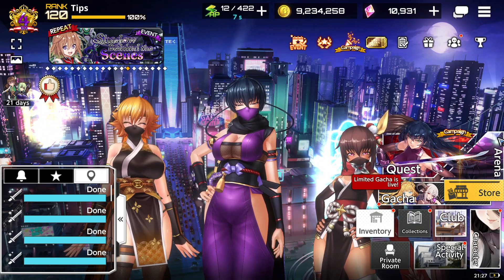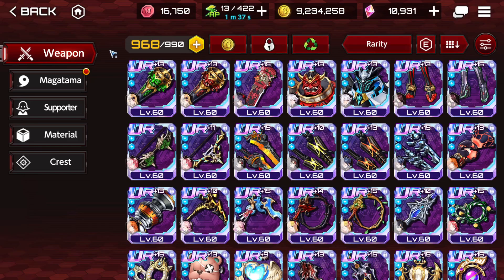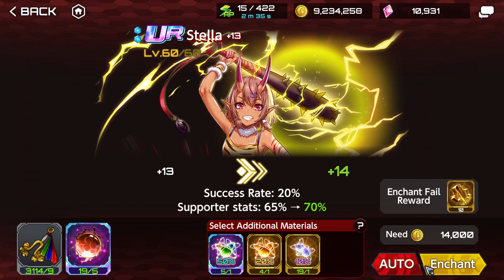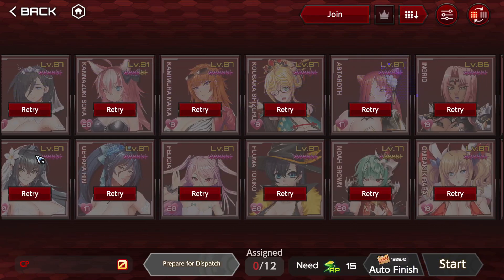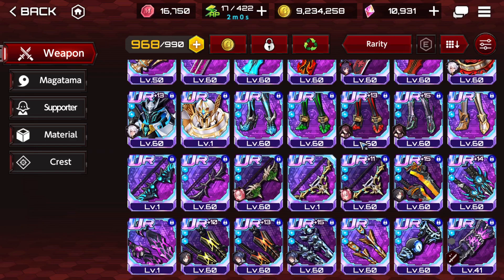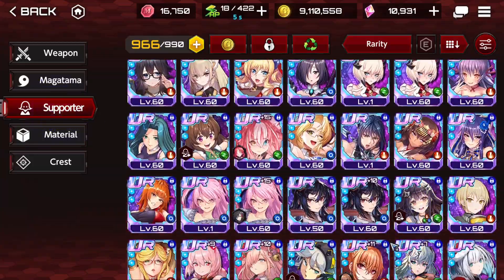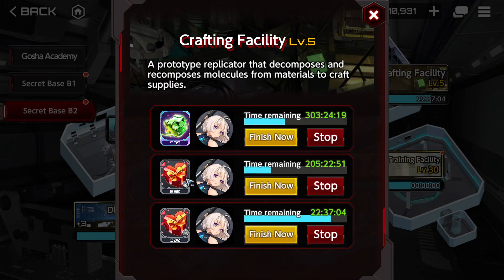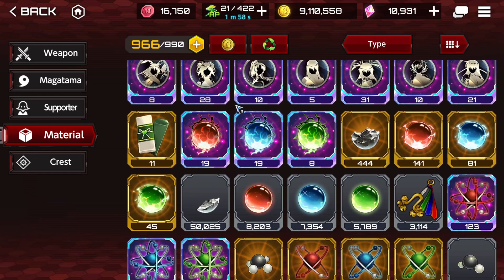Action Taimanin: Weapon enchantment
Weapon enchantment is one of the most effective ways to strengthen your characters.
Be sure to learn how it works with this video.